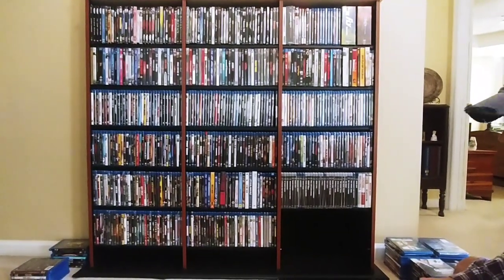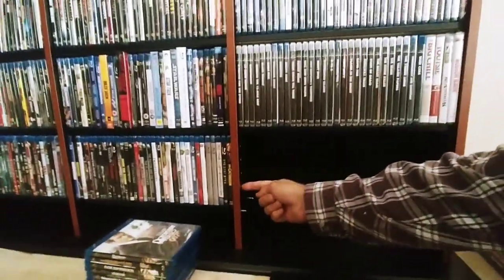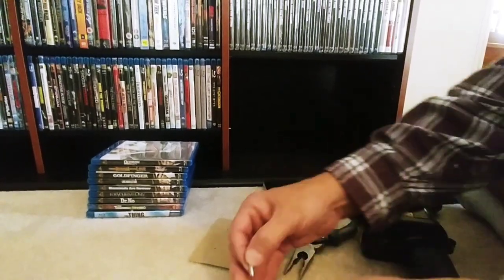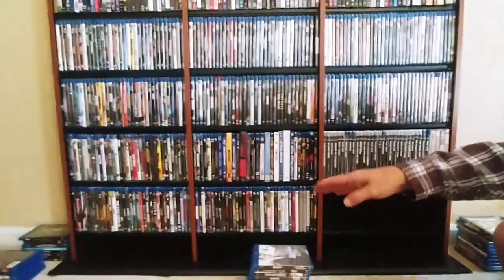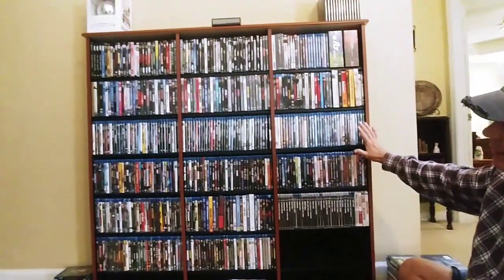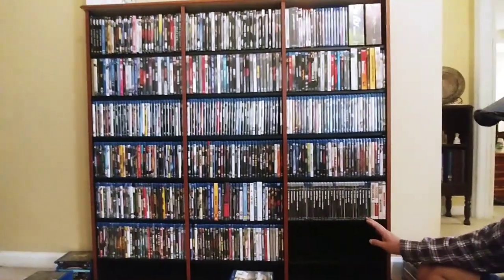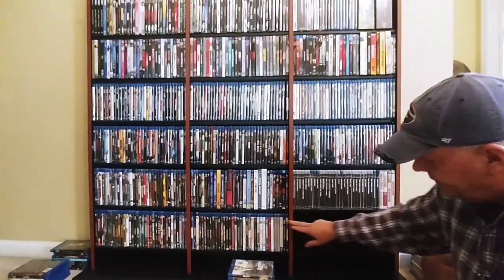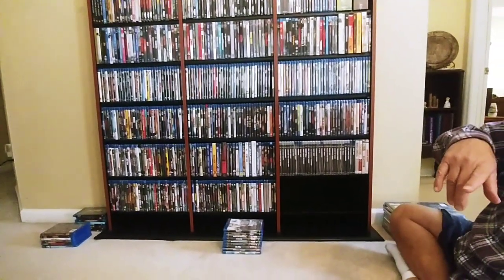Our New Media Shelf + Discussion! 🤙🏼